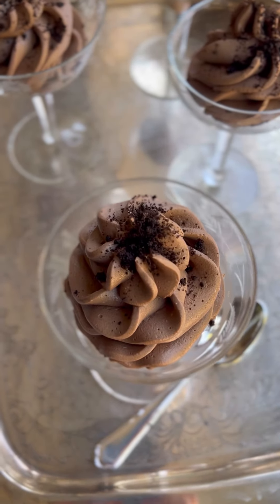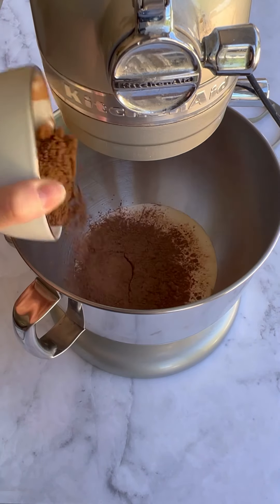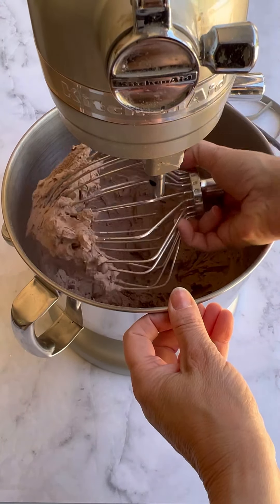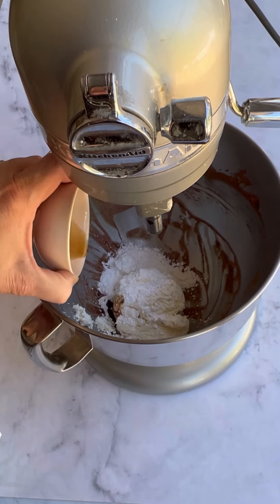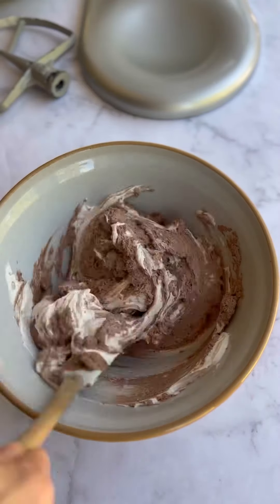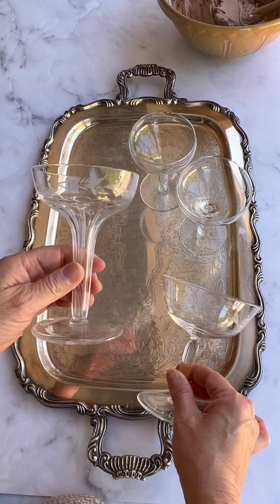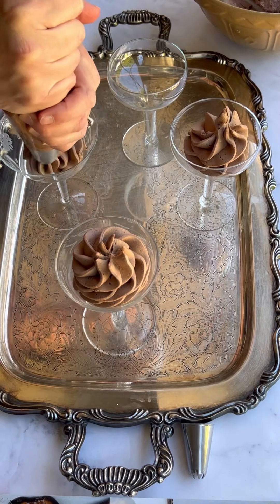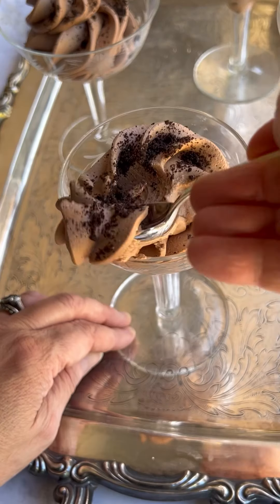Egg-Free Chocolate Mousse Recipe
A delicious egg-free chocolate mousse recipe that uses basic ingredients you probably already have on-hand!